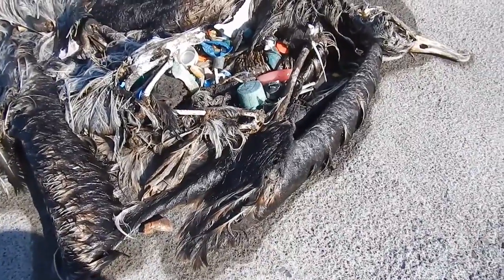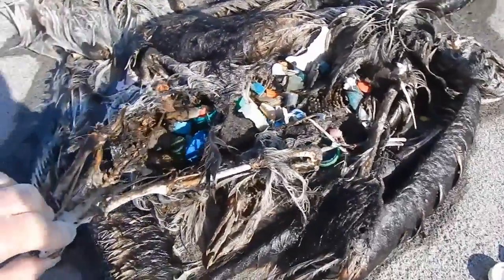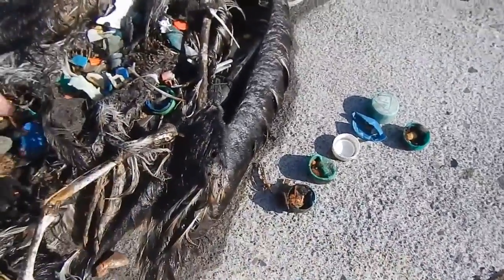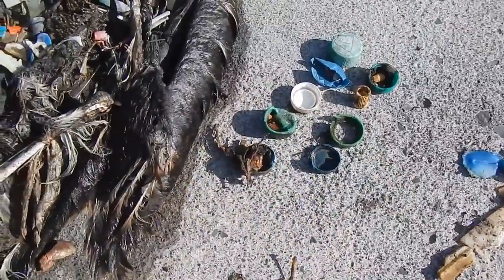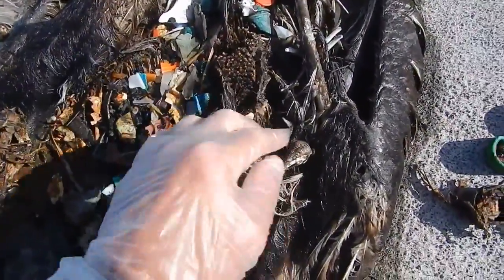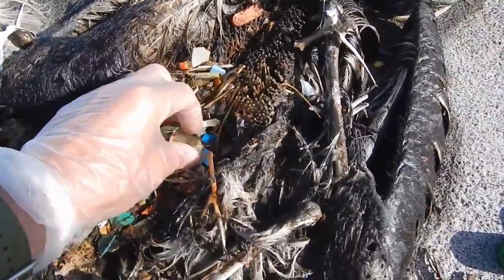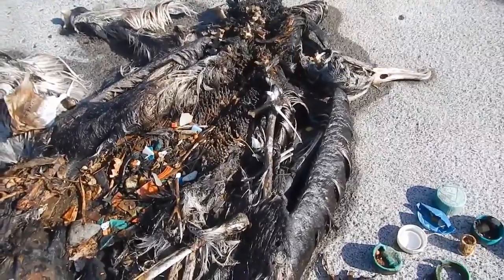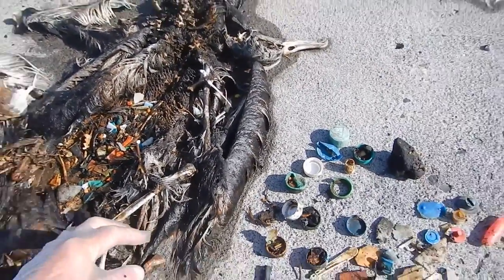Albatross Plastic/Marine Debris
An example of the impact of plastics/marine debris on pelagic birds.  In this case a Laysan Albatross fledgling ...